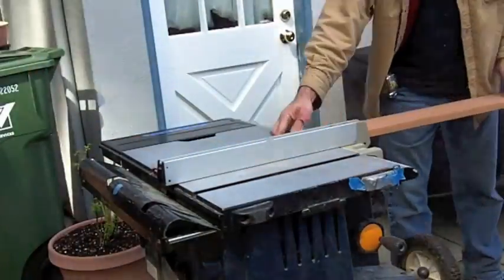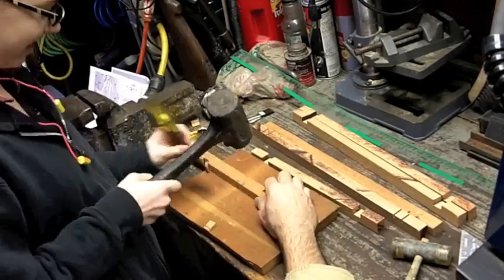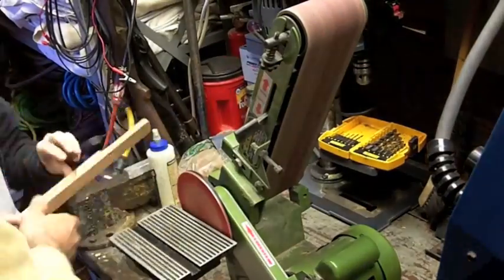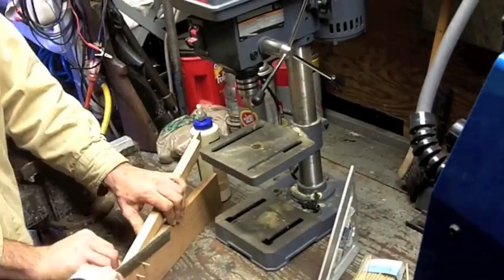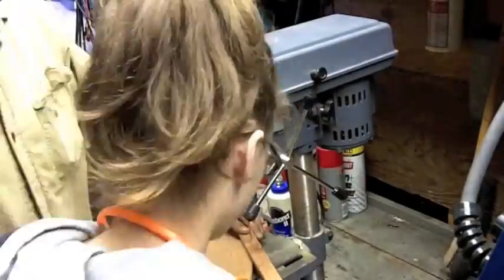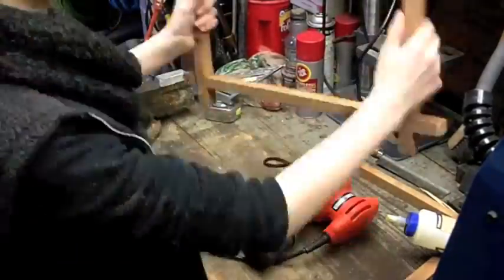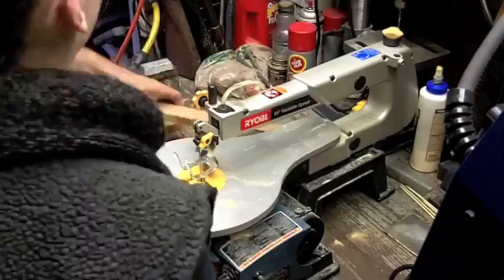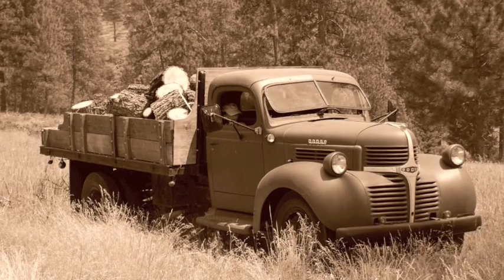Building a Trebuchet Part One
Physics Day Project with My Daughter.
Concept: Build and test a trebuchet-type of launching device capable of flinging a practice golf ball
Materials: Use only materials that would have been available to an inventive Medieval inventor: glue, metals, wood, natural fiber. (no plastics or rubber)
Size: when the device is in it's most compact position with the throwing arm completely assembled, it must be able to fit into a cube that is 0.5m on each side.
Scoring: Distance and accuracy.